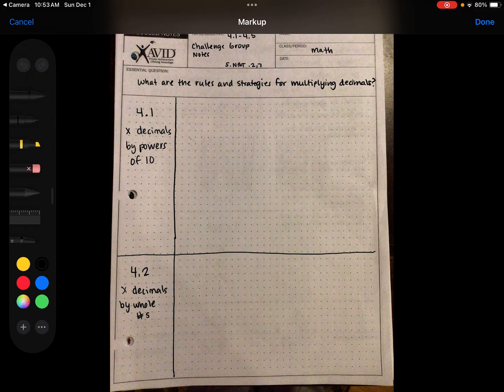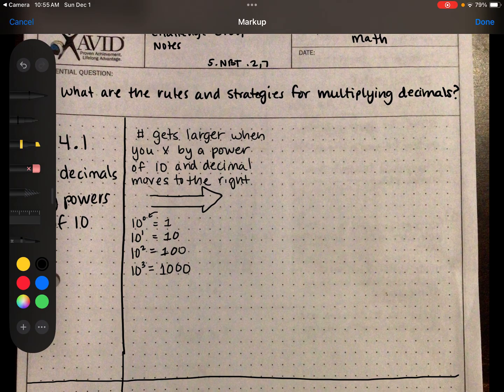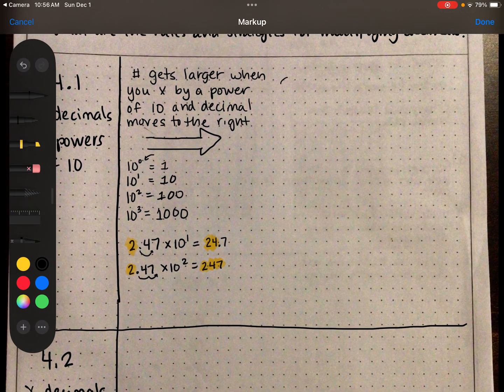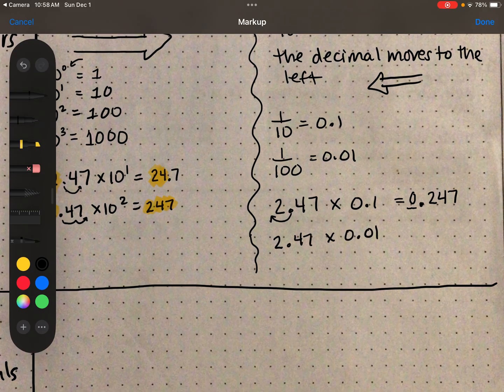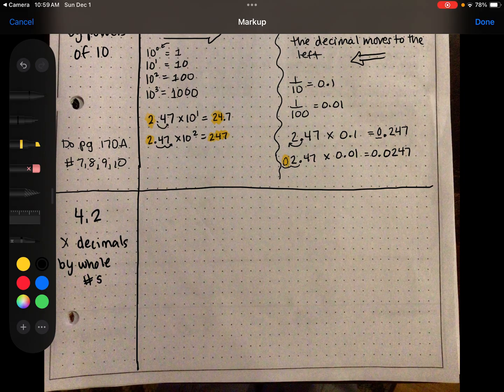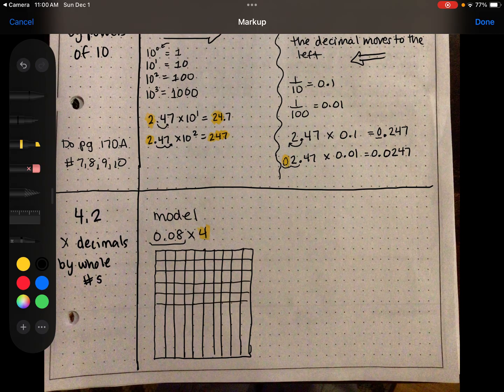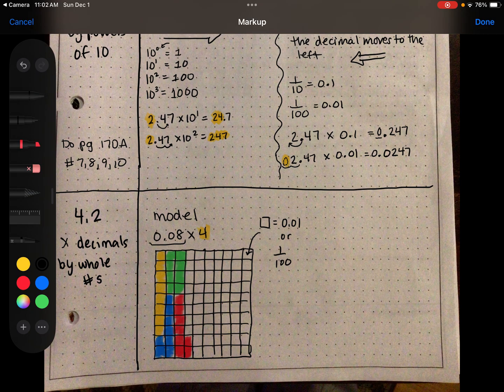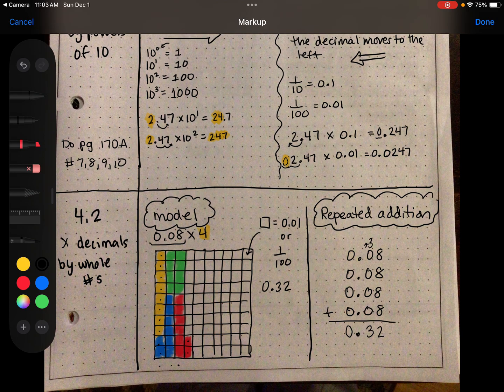Chapter 4 Challenge Group Notes #1